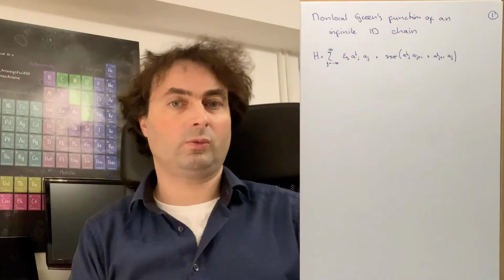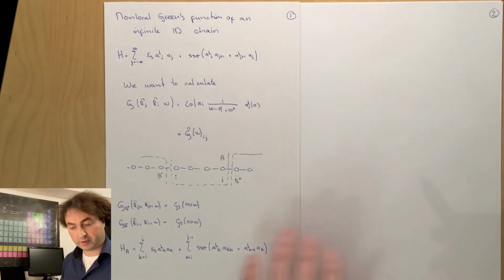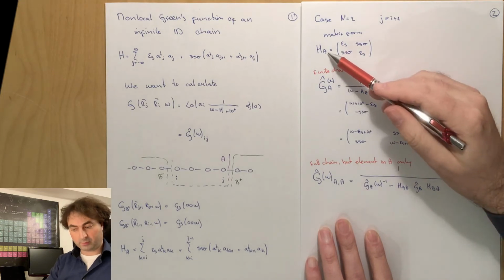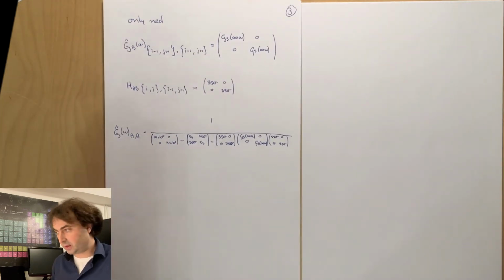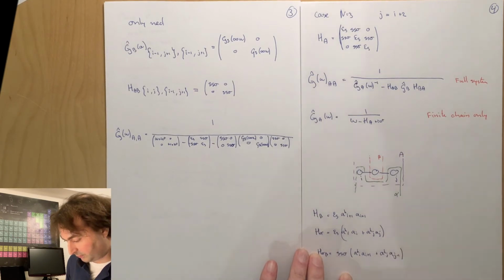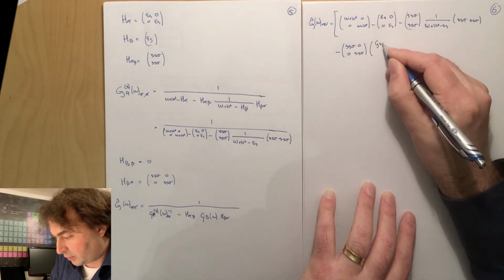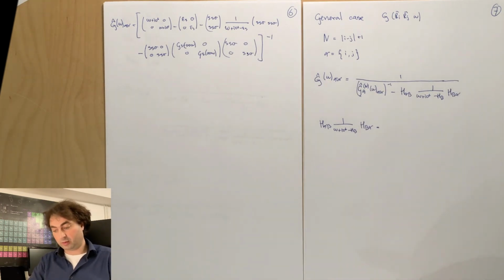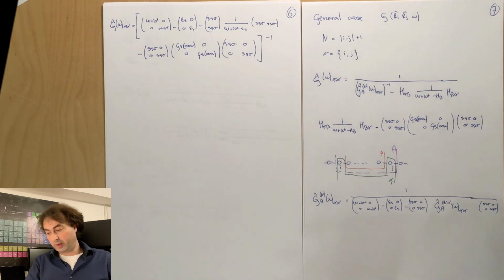07.11 Green's functions for independent electrons - Nonlocal Green's functions of an infinite chain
In this video we calculate the non local Green's function G(R,R',ω) for a one dimensional chain using the results of the previous two videos. The method explained here allows one to obtain in a simple manner analytical equations for these functions.